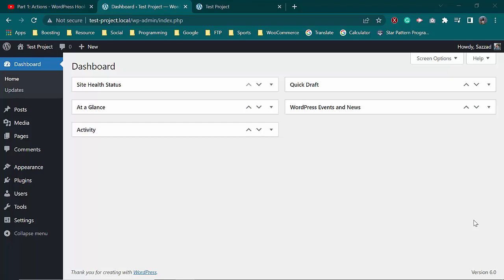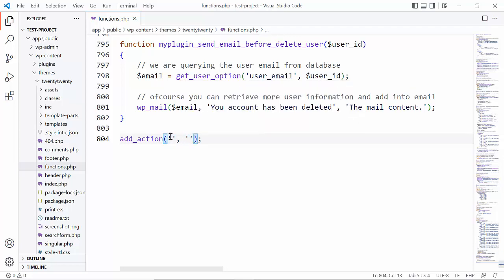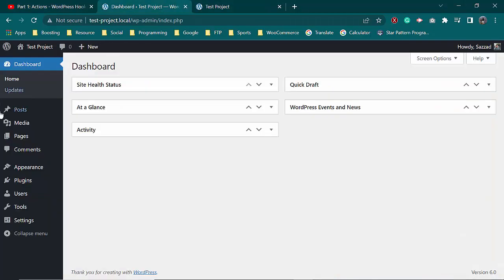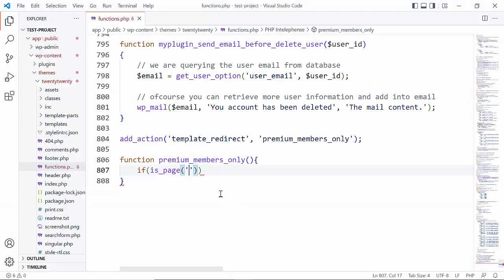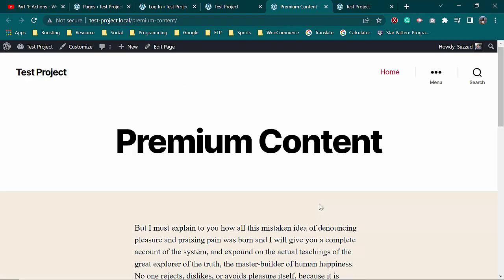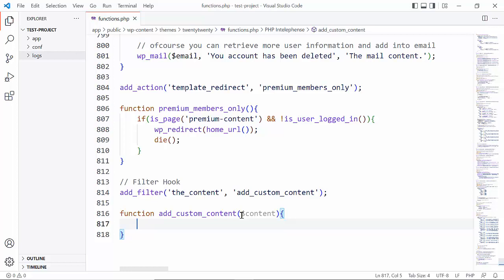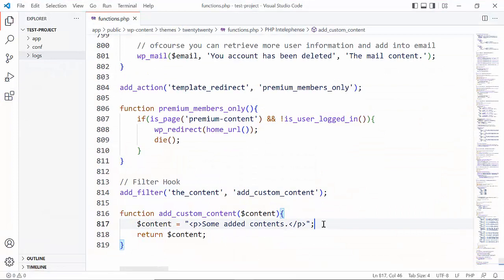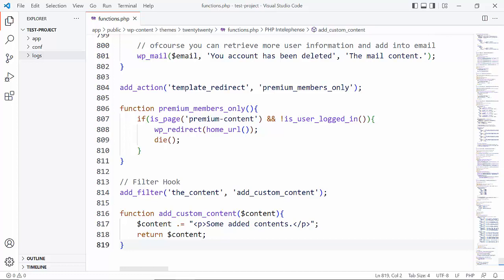WordPress Actions, Filters, and Hooks | WordPress Hooks Tutorial For Beginners 2022